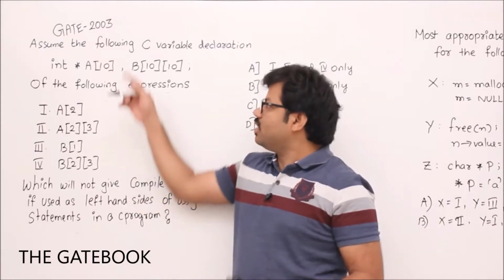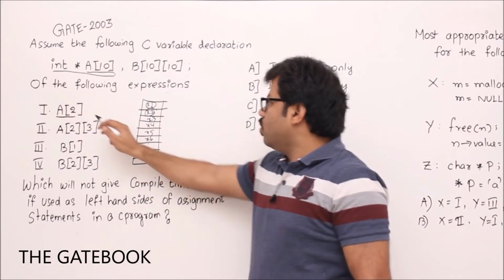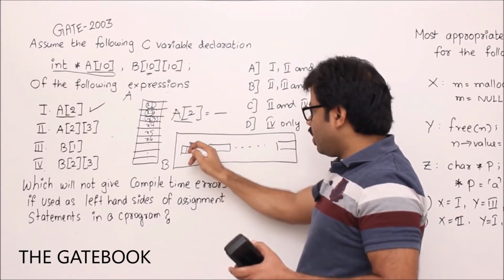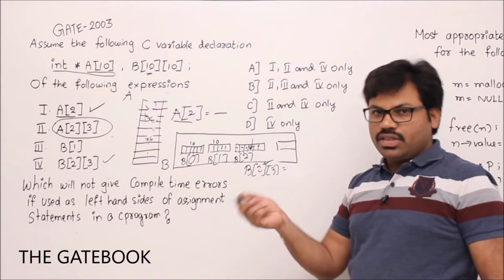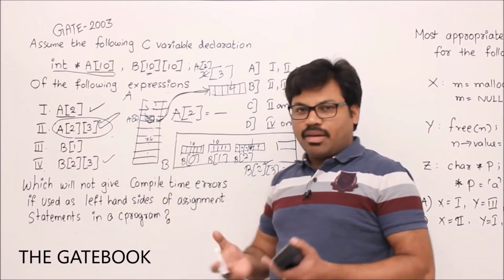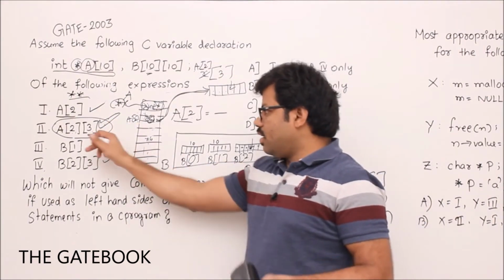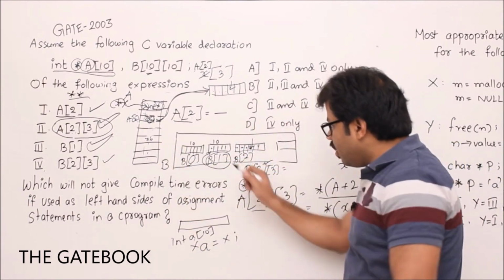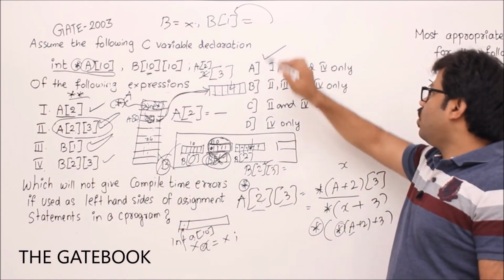Pointers - GATE Question 2